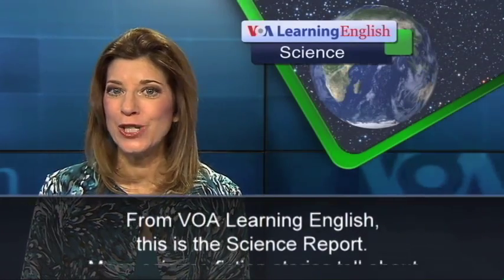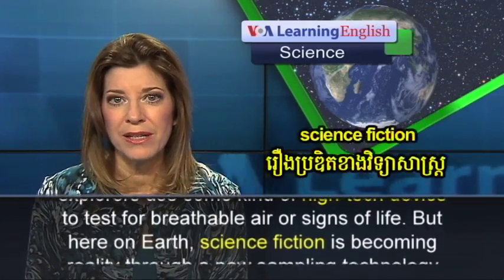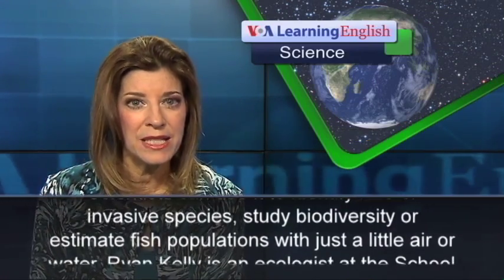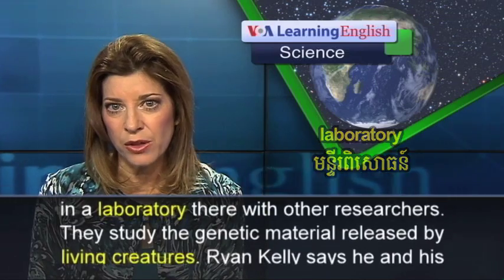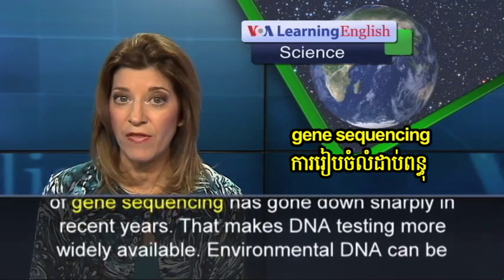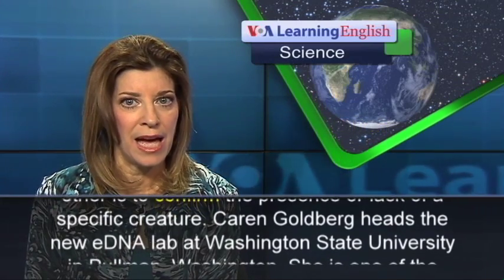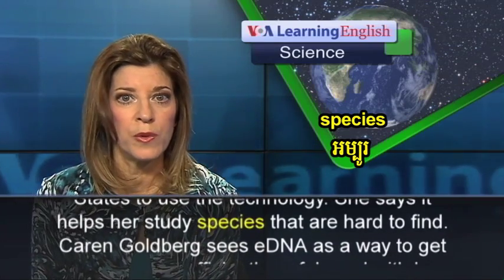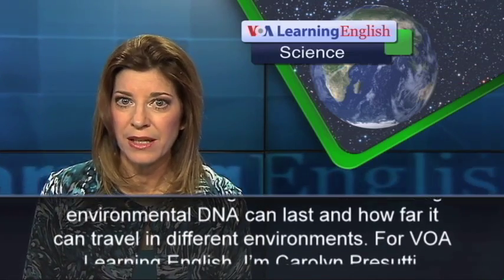Science Fiction Becomes Reality for Species Surveys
Many science fiction stories tell about explorers arriving in a new world. The explorers use some kind of high-tech device to test for breathable air or signs of life. But here on Earth, science fiction is becoming reality through a new sampling technology called environmental DNA, or eDNA for short.